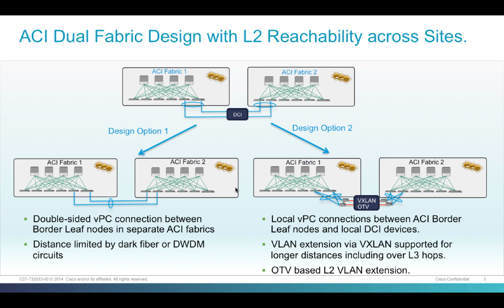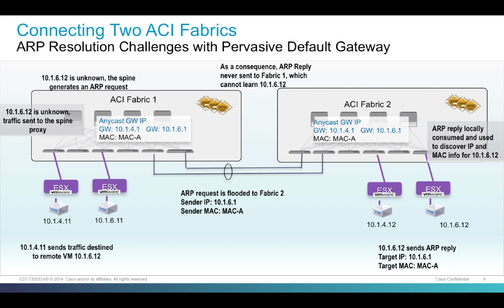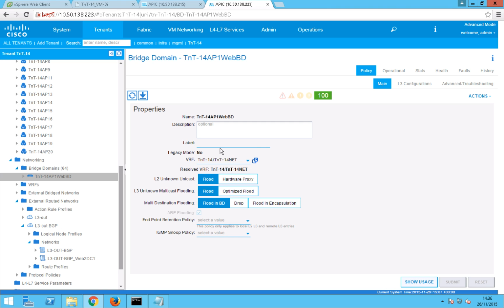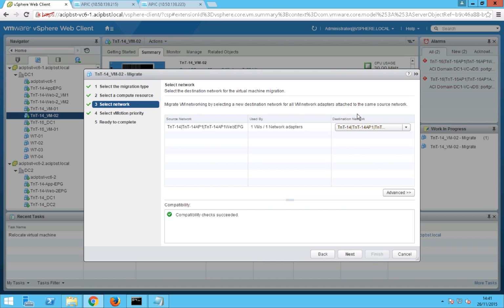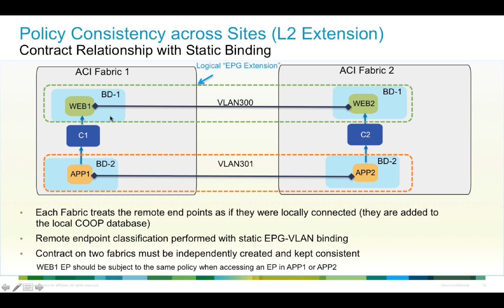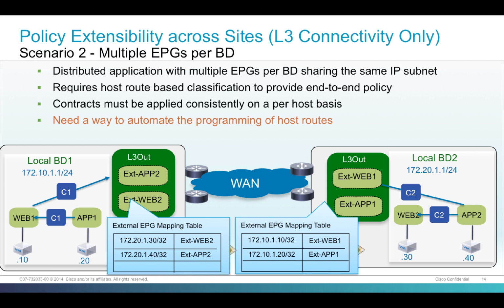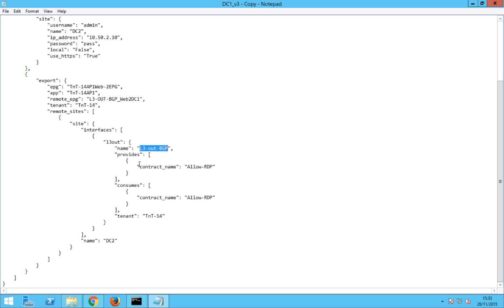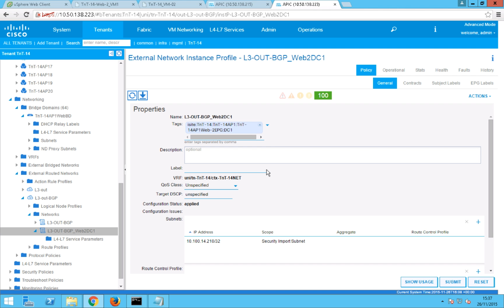ACI Dual Datacenter Innovations, with multisite toolkit and cross vCenter vMotion demonstration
In this video you will can get familiar with some of the upcoming innovations for Cisco ACI. It covers scenarios of ACI deployment across two datacenter. The video also features practical demonstrations of ACI Inter-site toolkit as well as vSphere 6.0 cross datacenter, cross vCenter vMotion, Virtual IP and Virtual MAC for optimized forwarding.